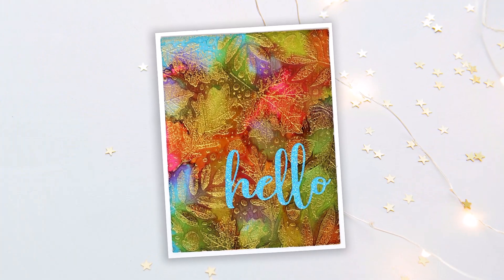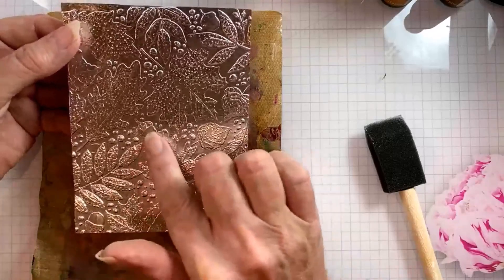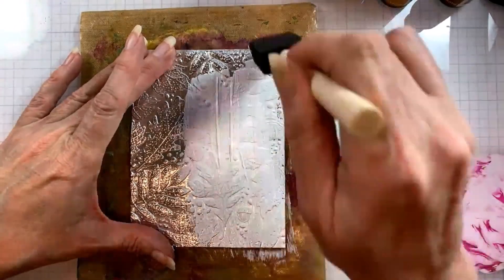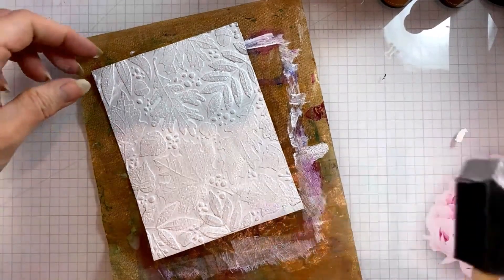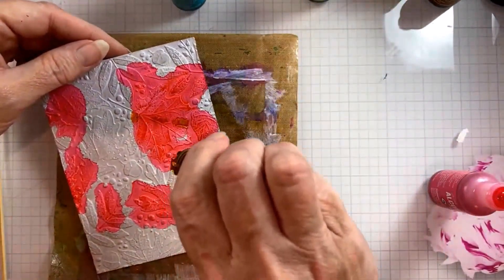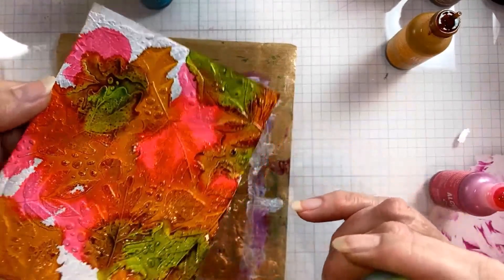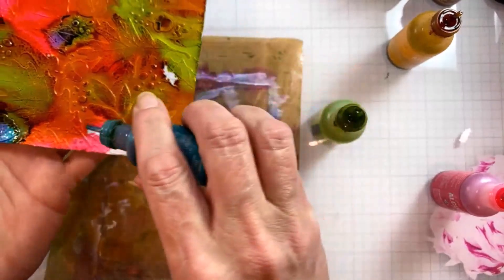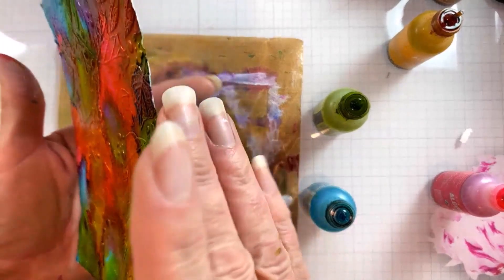Opacity & Luminosity with Alcohol Ink & Embossing Folders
——— S U P P L I E S ———
• 3D Embossing Folder

• Ranger Ink - Tim Holtz - Adirondack Alcohol Inks - 3 Pack - Key West

• Precut foil